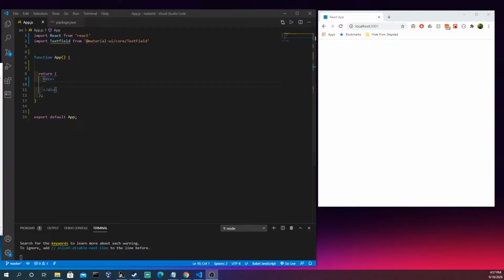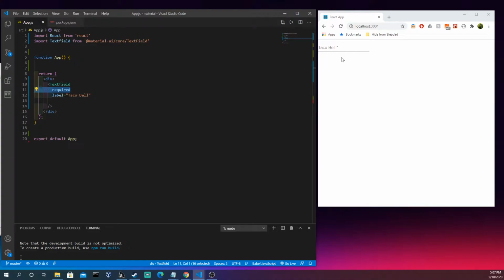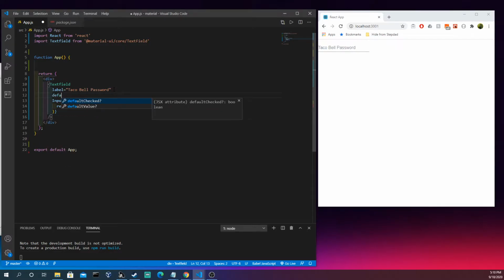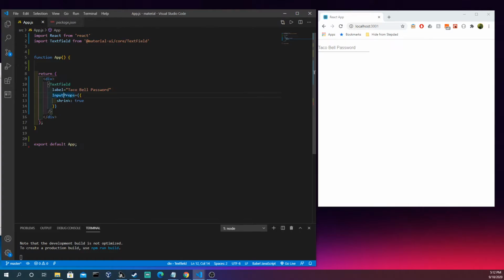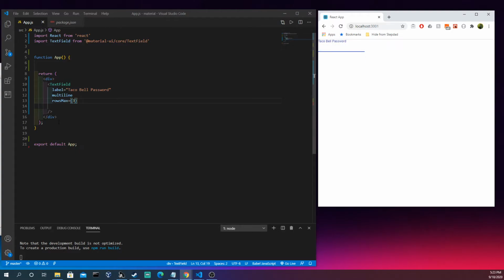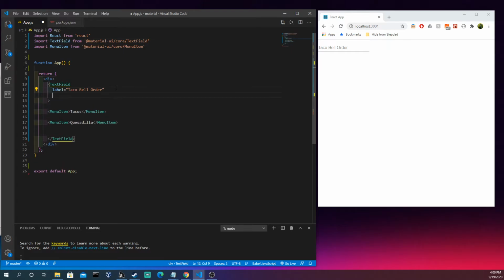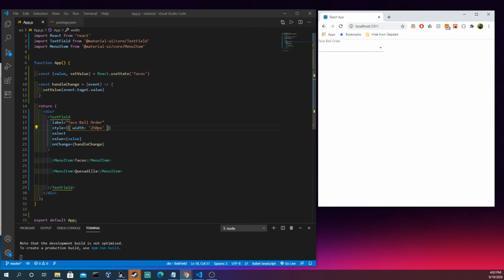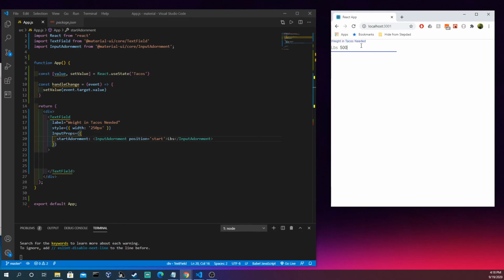Material UI -TextField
TextFields to save the day!

You need a react application for this video:
npx create-react-app [your-app-name-here]

You also need to install Material UI:
npm install @material-ui/core  @material-ui/icons

Versions from package.json:
    "react": "^16.13.1"
    "react-dom": "^16.13.1"
    "@material-ui/core": "^4.11.0"
    "@material-ui/icons": "^4.9.1"